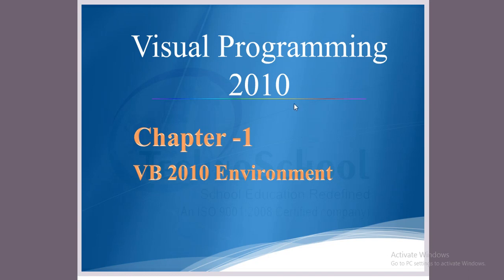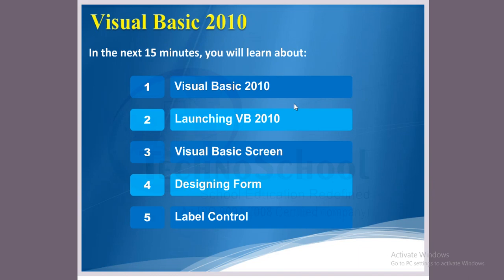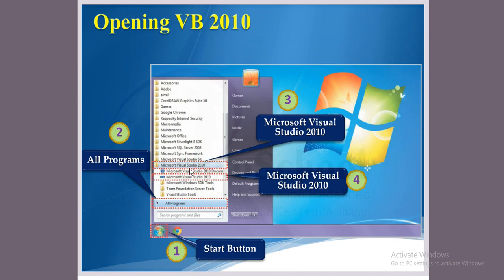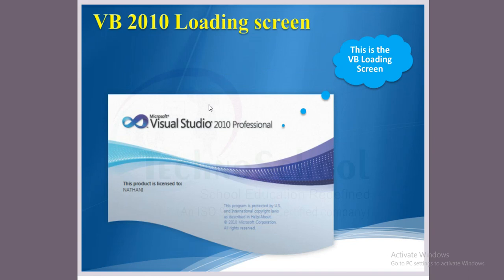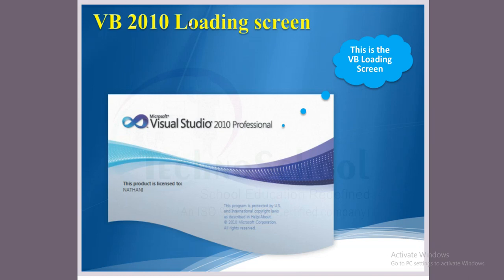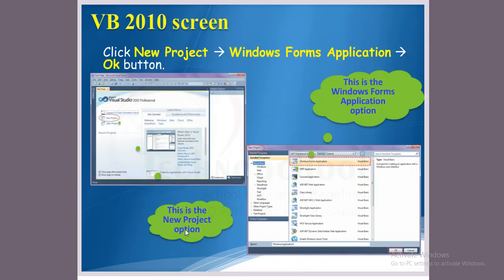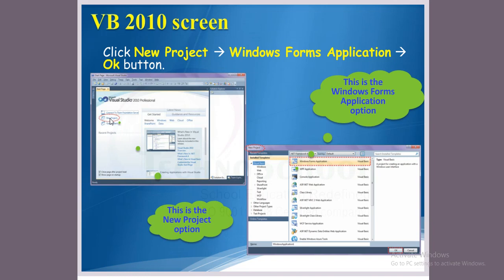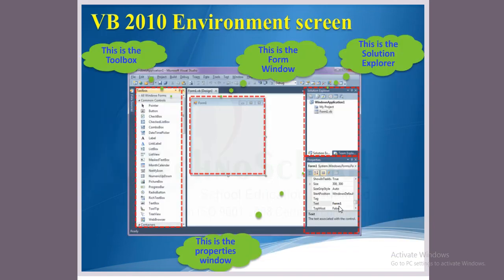Session 1 I Visual Basic 2010 I Visual Programming 2010 I Ch-1 VB 2010 Environment I VB Tutorial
Session 1 I Visual Basic 2010 I Visual Programming 2010 I Ch-1 VB 2010 Environment
VB 2010 Environment -
Introduction and Learns about Visual Basic 2010 in a Professional way.